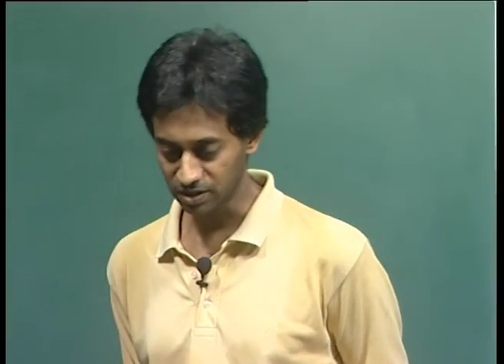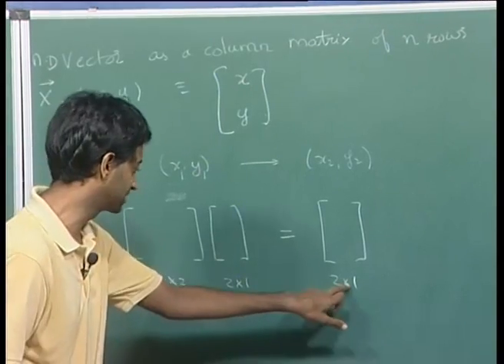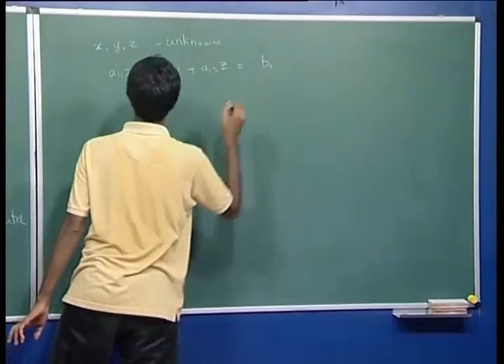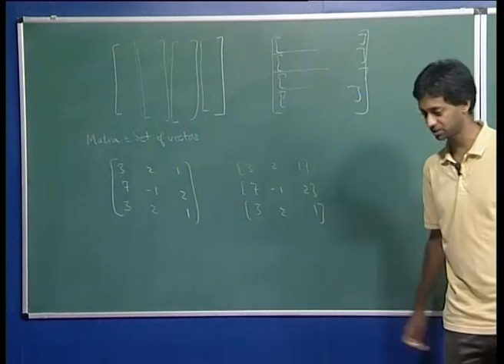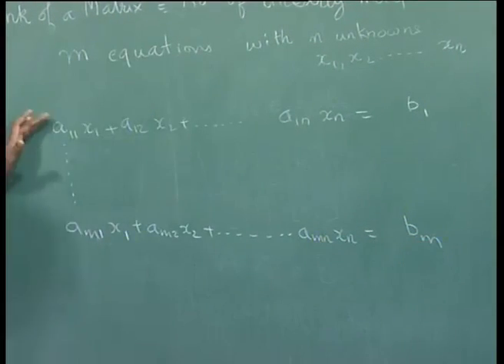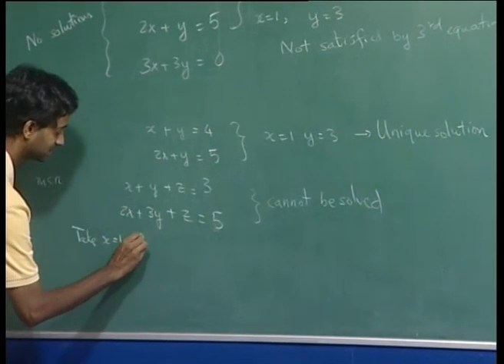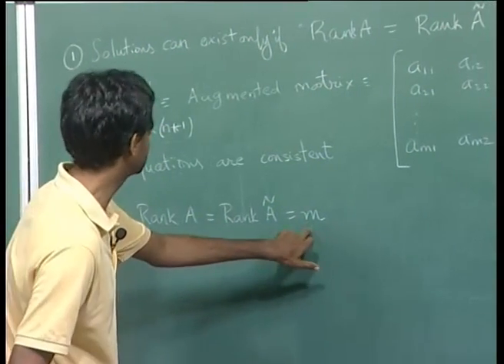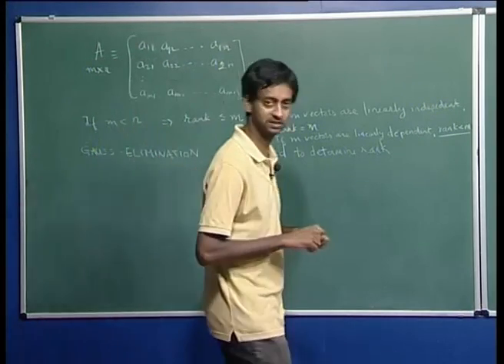Mod-01 Lec-09 Mathematics for Chemistry